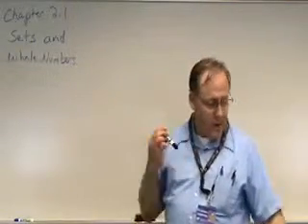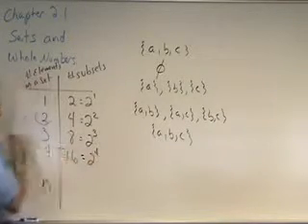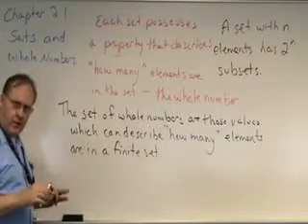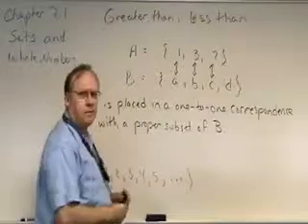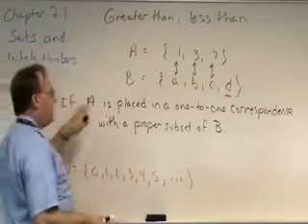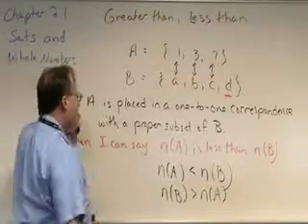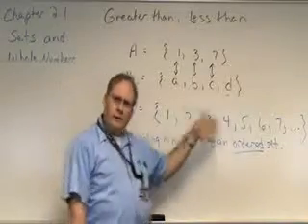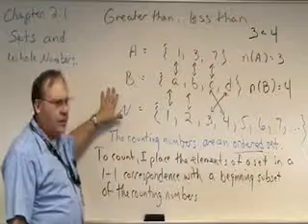141 2.1.3 Sets and Whole Numbers M2U00369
Sets subsets and concepts of greater than and less than.